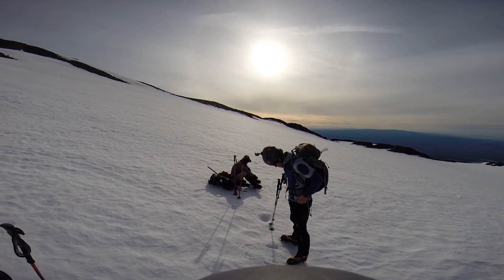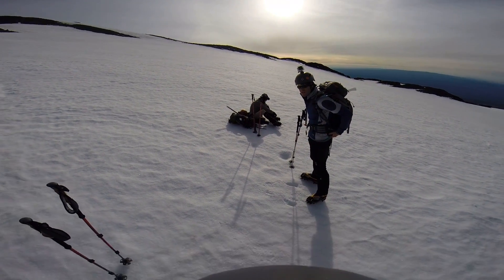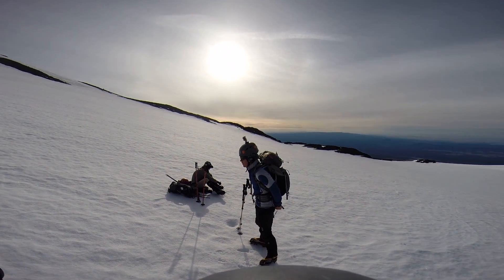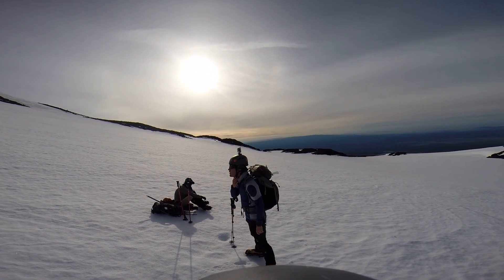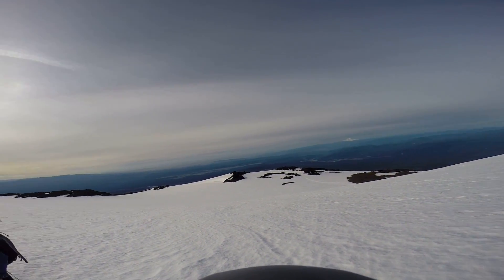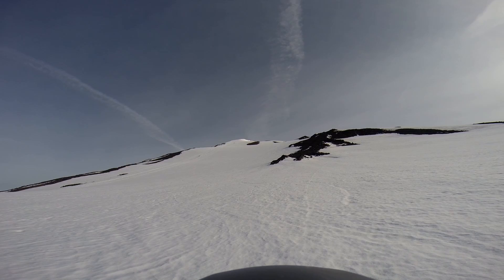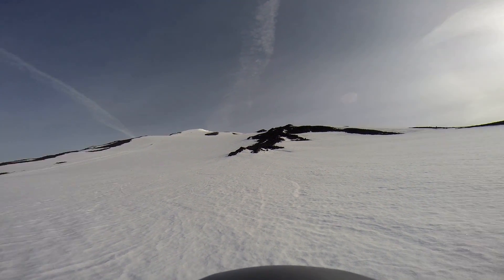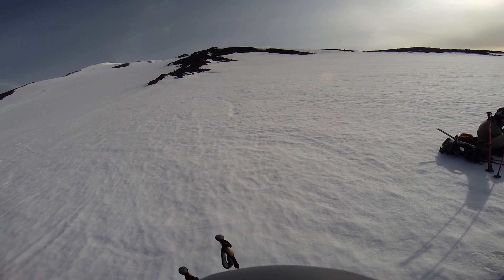Ascending from Lunch Counter on Mt. Adams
Starting our climb from just above our camp at Lunch Counter. False Summit looks a long ways up, but we made it and beyond all the way to the summit!